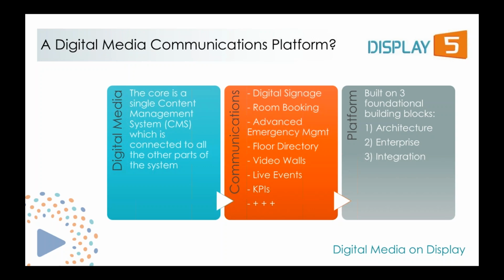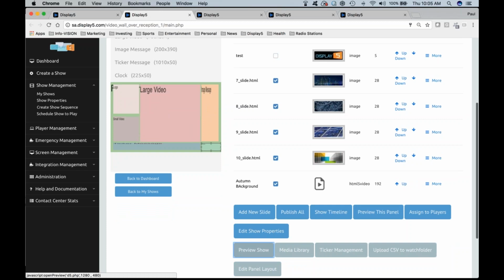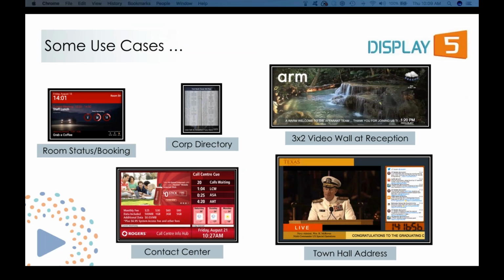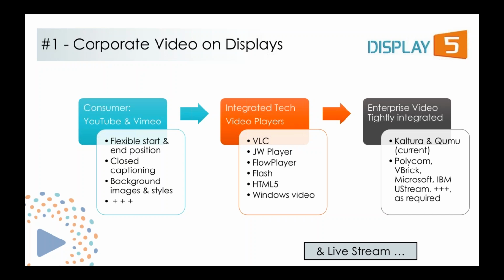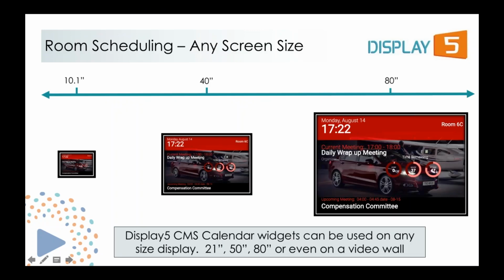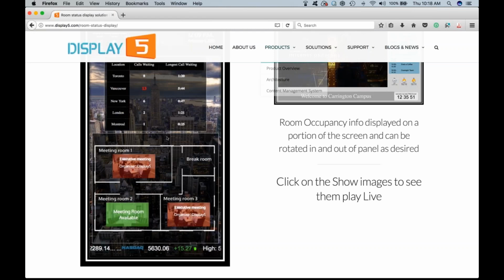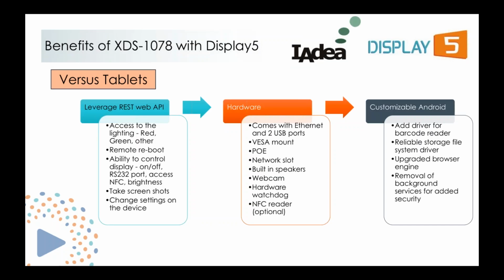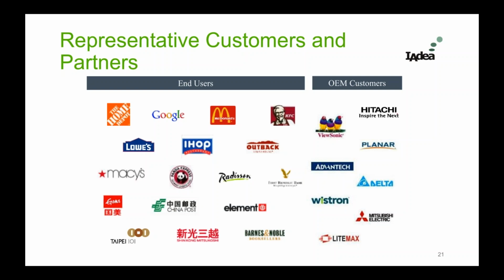Display5 Meeting Room Management Joint Solutions Webinar